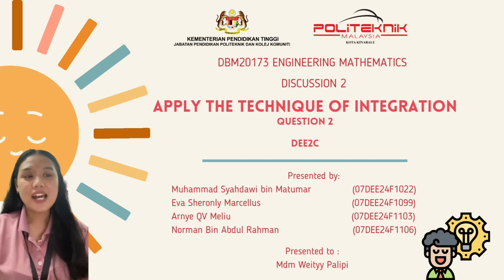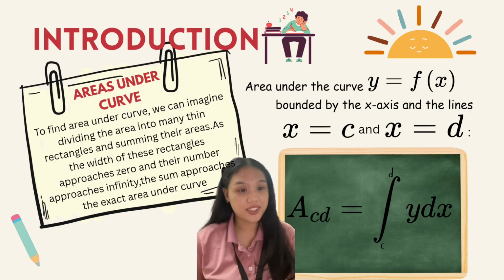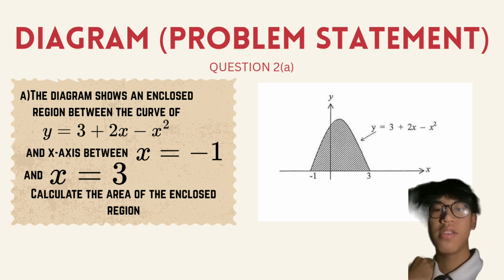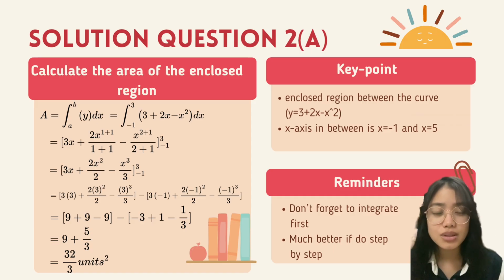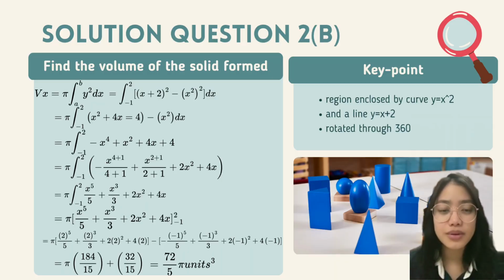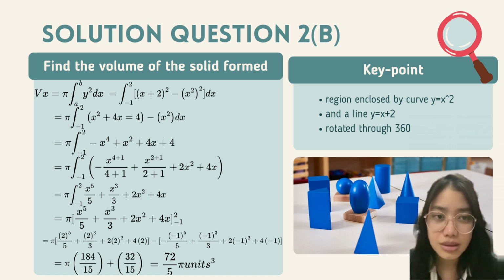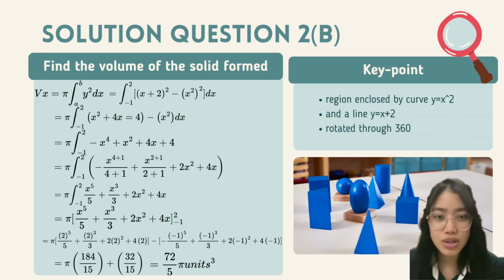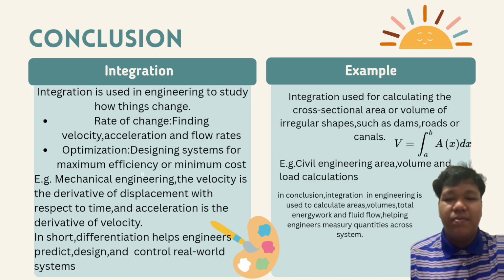Applying Technique Of Integration (Question 2)-DBM20173